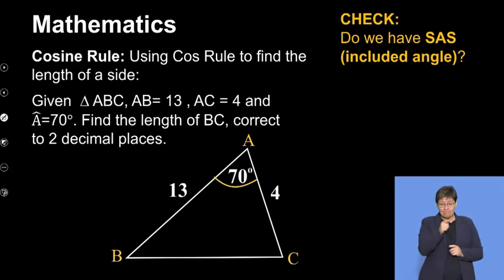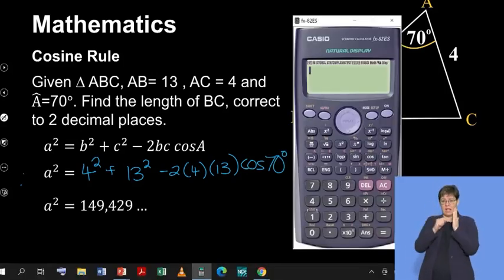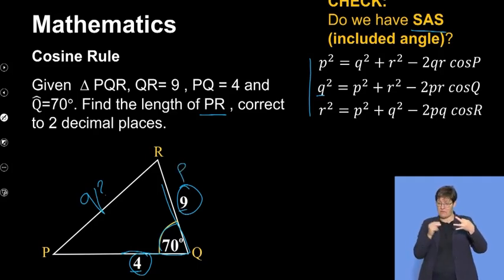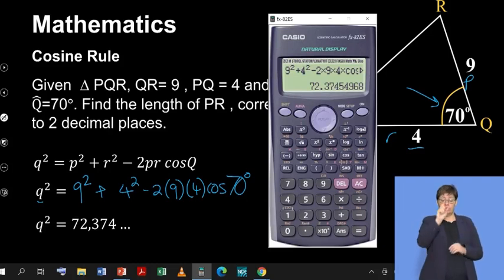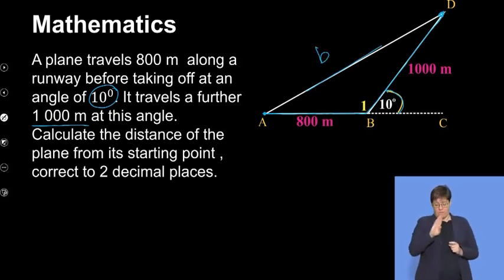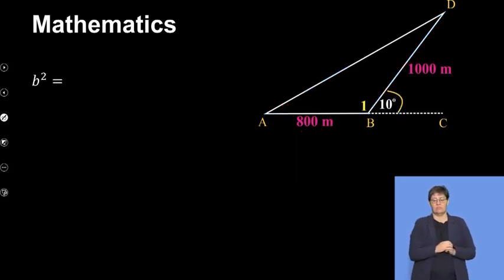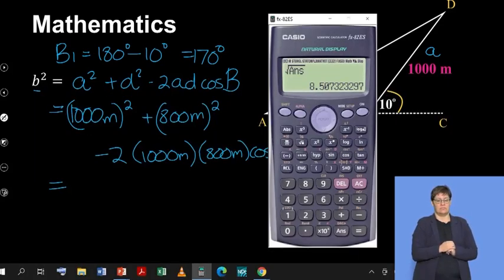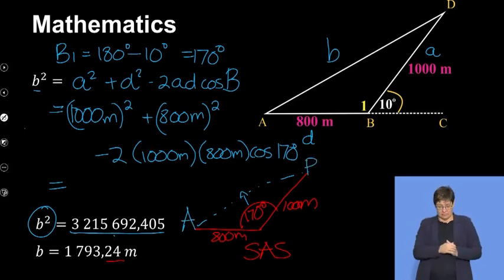Maths Grd 11 The Cosine Rule S2